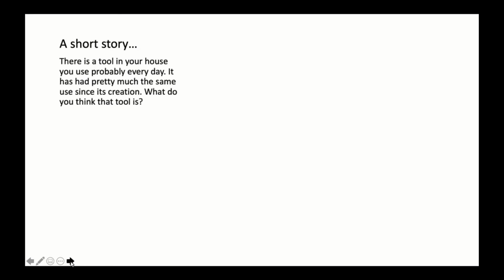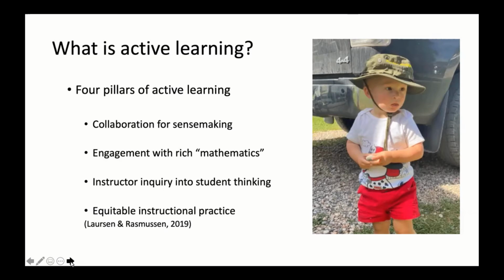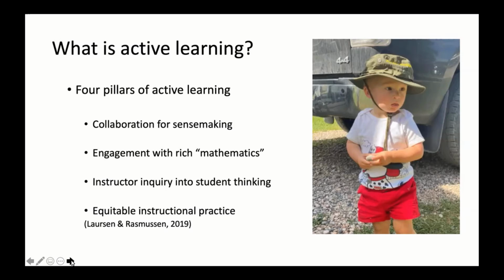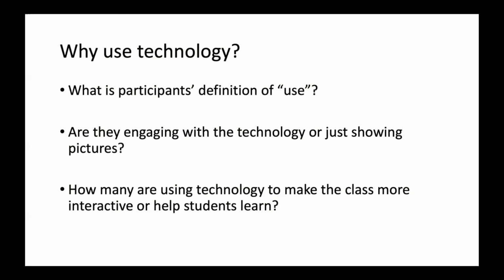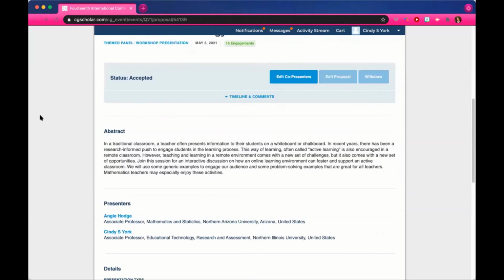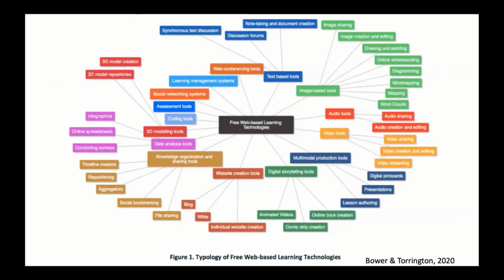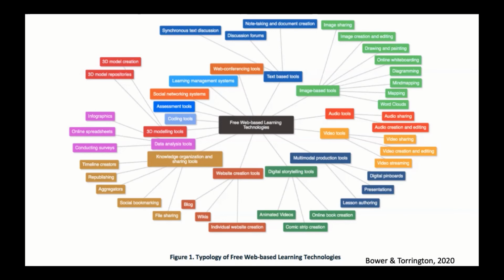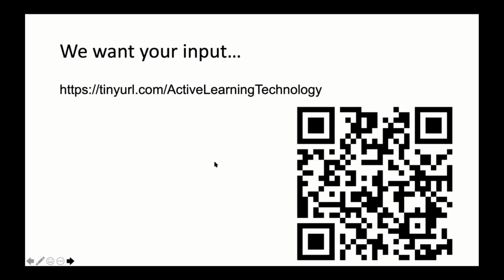Hodge Zickerman York ICEIP 2021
Active Learning with Technology and Mathematics Conference workshop for ICEIP 2021